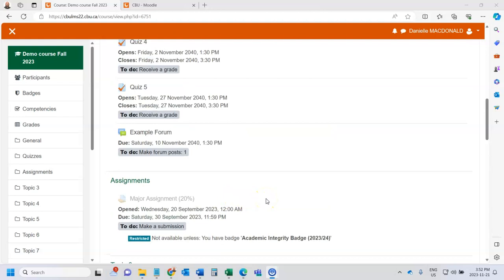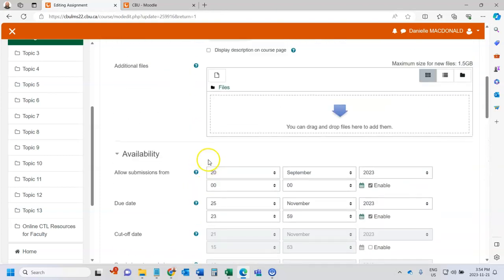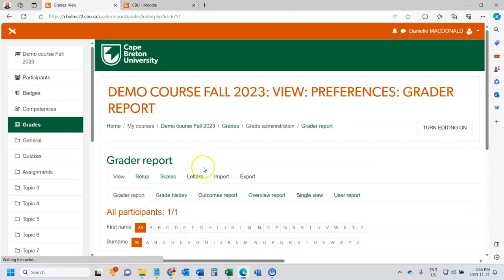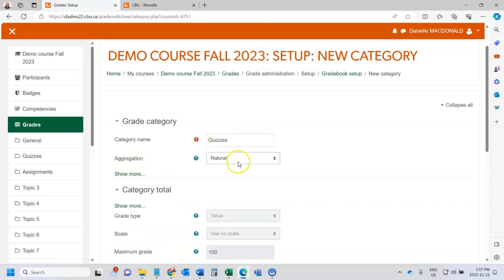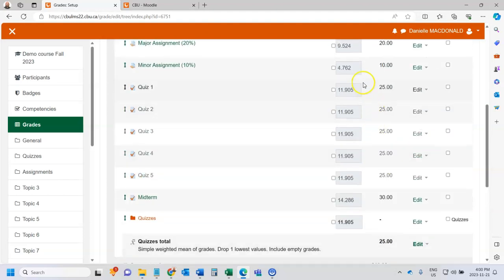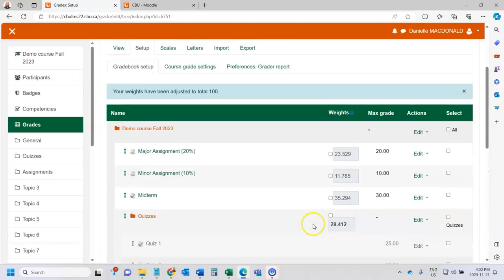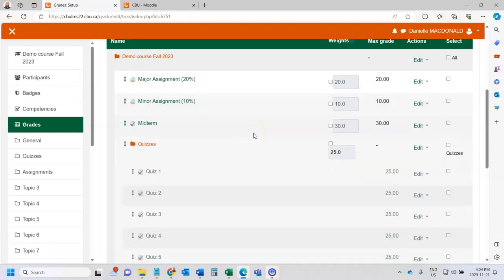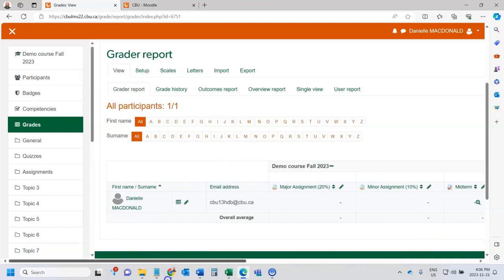Gradebook setup in Moodle